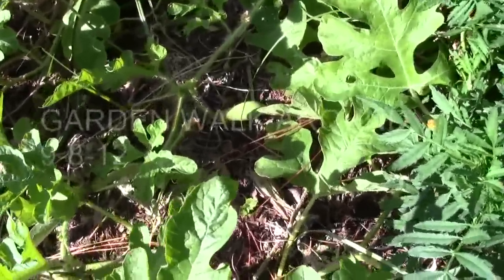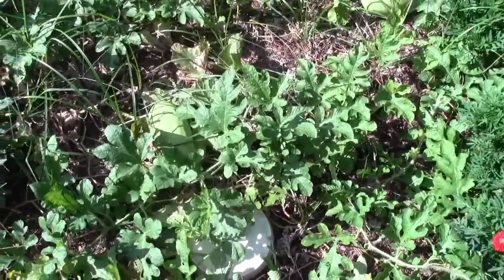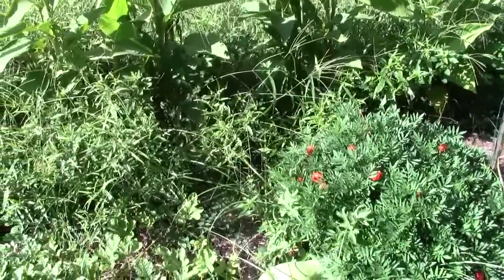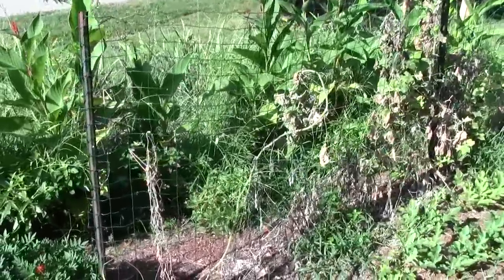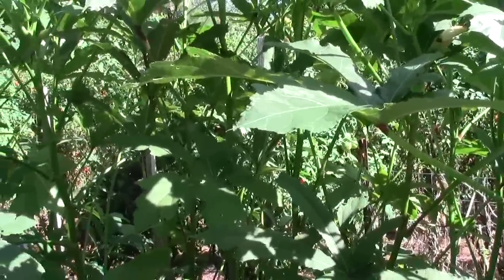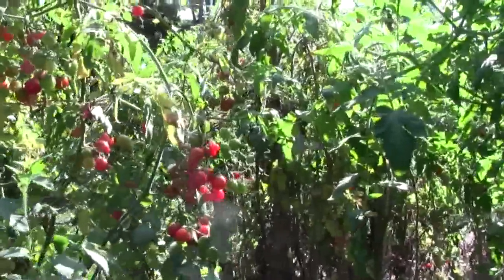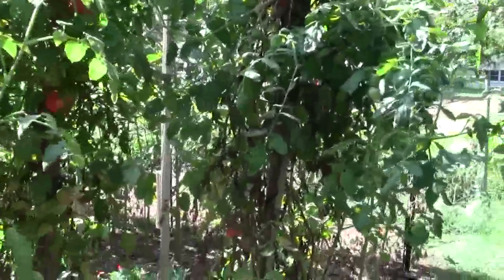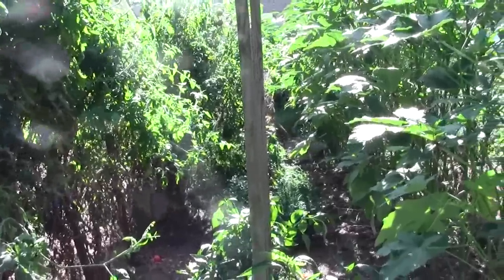GARDEN UPDATE AND WALK AROUND 9-8-12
A video showing you what is happening in our garden. Garden tip: The lower evening temps will effect your plants in your garden.